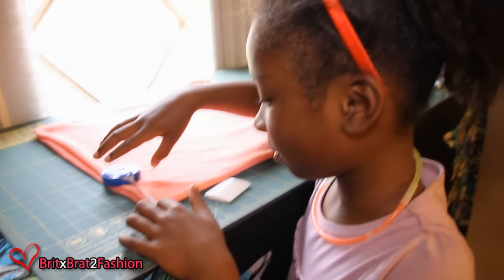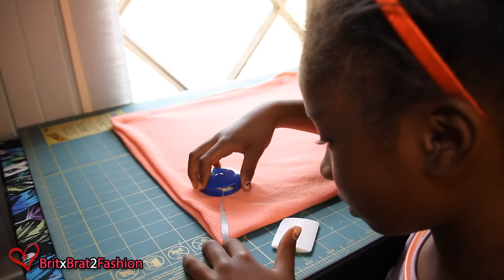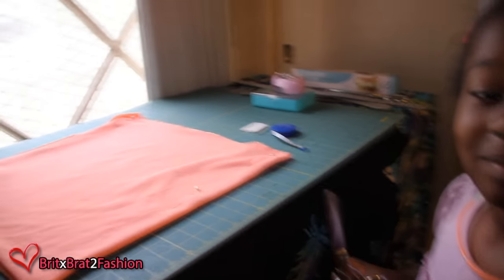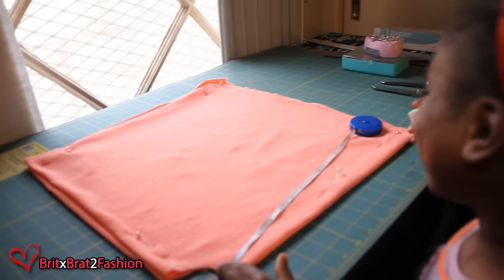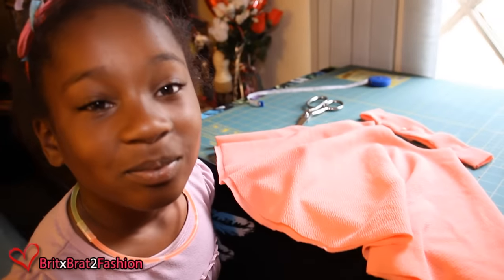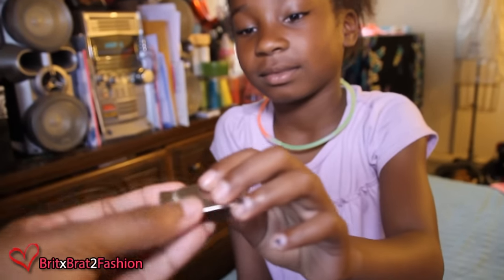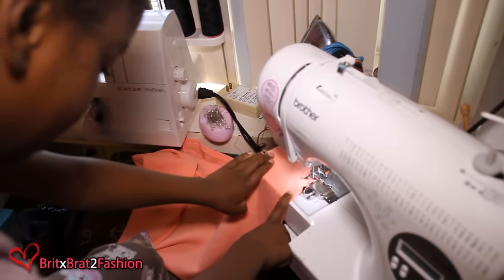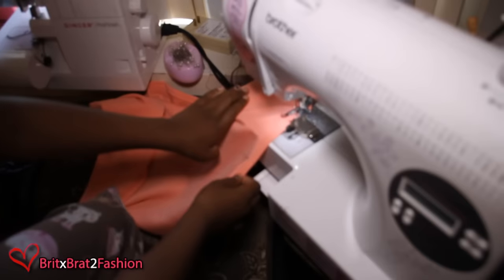Amazing 8 Year old Fashion Designer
**WATCH in HD for better quality** For years my little sister been asking me to teach her how to SEW. . . With my busy schedule I manage to find time so I can finally teach her how to make her own garment.. Watch as she demonstrates how to cut, sew, and rock your own garment. . . She made 2 skater skirts of different colors.